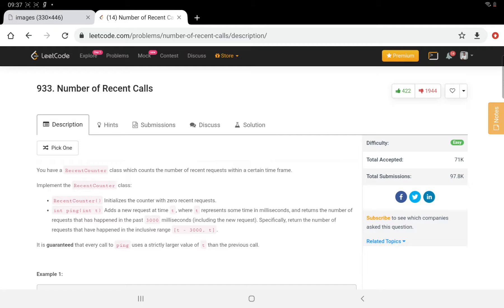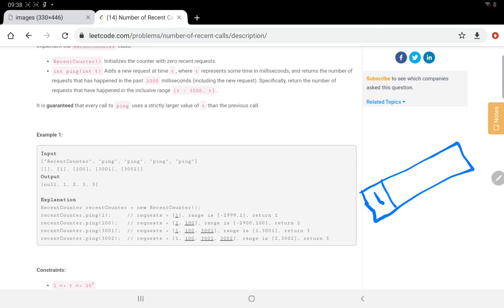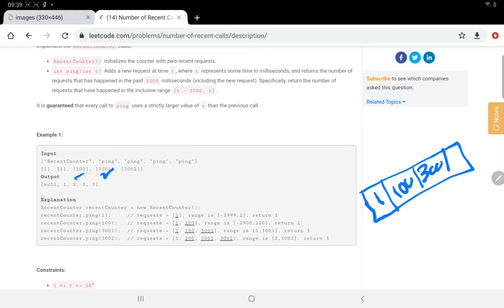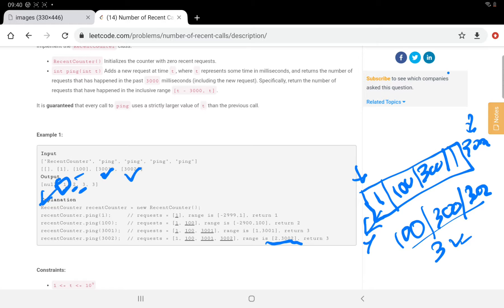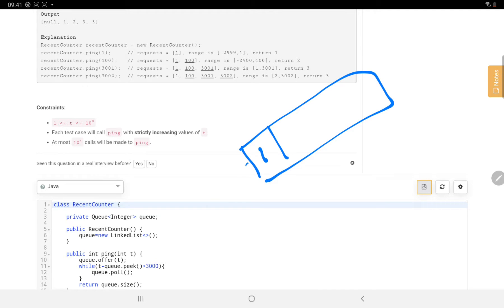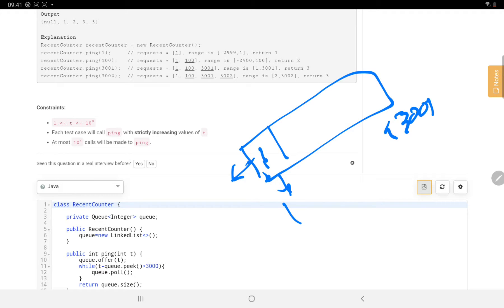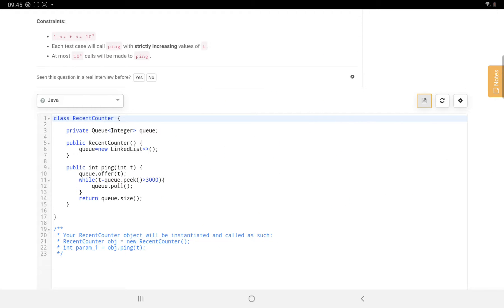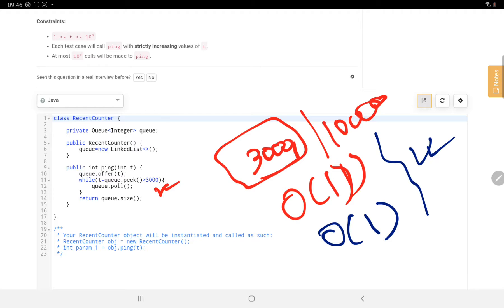Number of Recent Calls | LeetCode 933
I tried to solve the same in constant time & space using queue.

Problem Statement :-

Accepted Solution :-